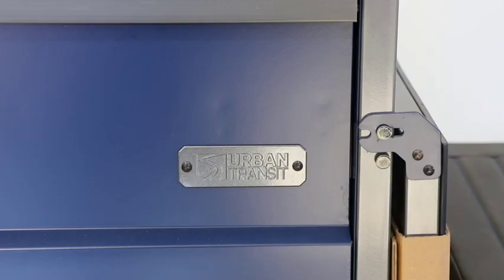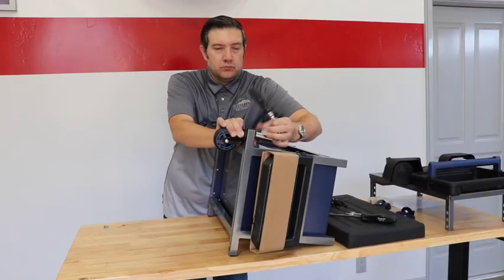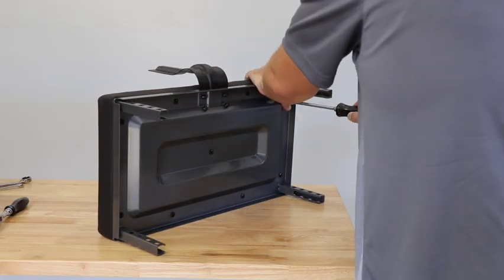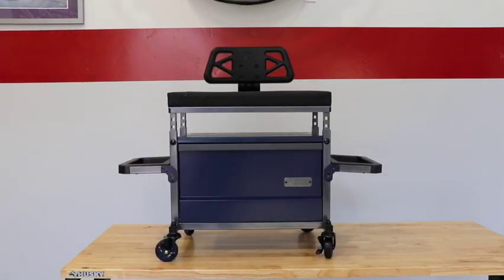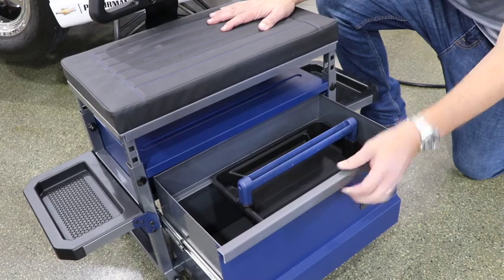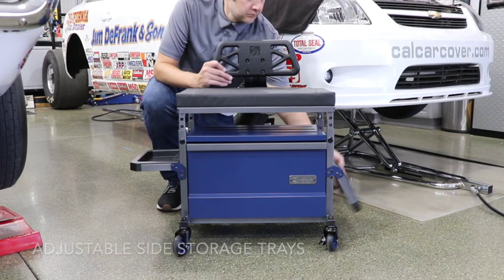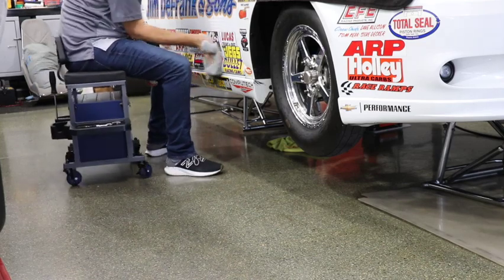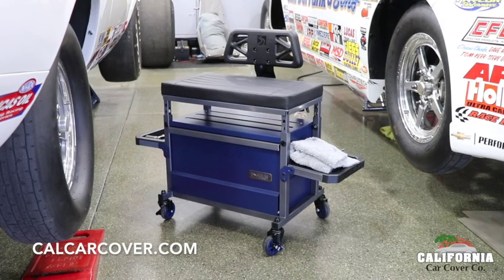Urban Transit The Beast Stool Heavy Duty Rolling Garage Stool UT53202 at California Car Cover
Urban Transit created the beast among all utility stools, something all gear heads would be proud to show off, while also taking the hauling capacity of the current Sidekick drawer to the next level! Maximize your efficiency and work like a beast.

    LOCKING PREMIUM 3" PRO-GLIDE™ CASTERS | Stool glides easily over rough surfaces and cracks on oversized polyurethane, 360-degree swivel speed casters, while providing stability and maneuverability. Rear casters lock in-place to help prevent unwanted movement while working.
    DURABLE CONSTRUCTION WITH ERGONOMIC DESIGN | Powder-coated steel frame and metal base support 500 lbs. capacity with ease. This efficient design ensures smooth mobility in the seated position. Each foldable side tray is rated to support up to 20lbs.
    ADJUSTABLE PADDED SEAT WITH BACKREST | Comfortable and plush cushioned seat with long-lasting comfort and can be adjusted from 17.5" to 20.5" for the perfect height. The reinforced steel arm supports your back, so you can work in comfort longer.
    LARGE STORAGE DRAWER WITH BALL BEARING GLIDE | Store your tools in the deep and spacious drawer that glides on ball bearing slides. Quickly access tools and accessories from the rear-mounted power tool holster, multipurpose cup holder, and drill bit organizer.
    BONUS TOOL CADDY | Portable tool caddy with 2-in-1 handles and integrated mobile device stand. Conveniently watch How-to and DIY videos from your devices while working on your projects. Stores neatly within the large storage drawer.